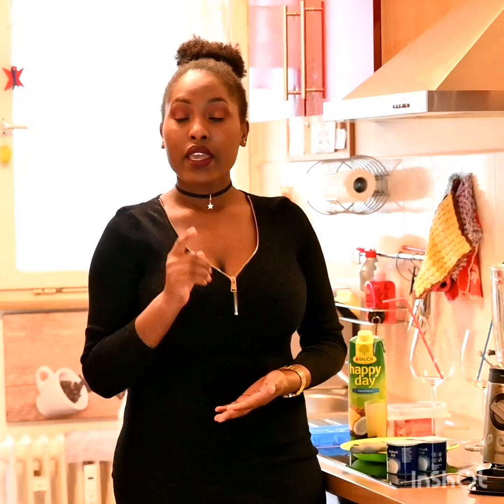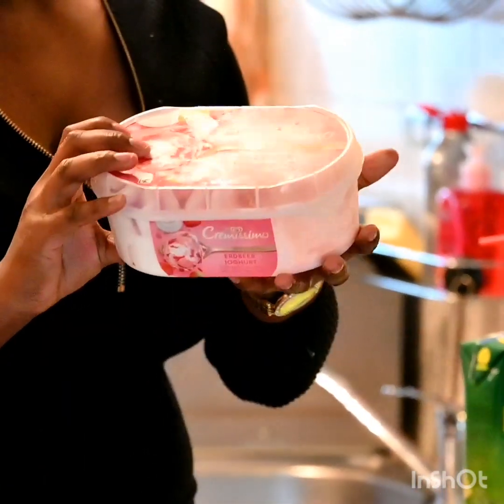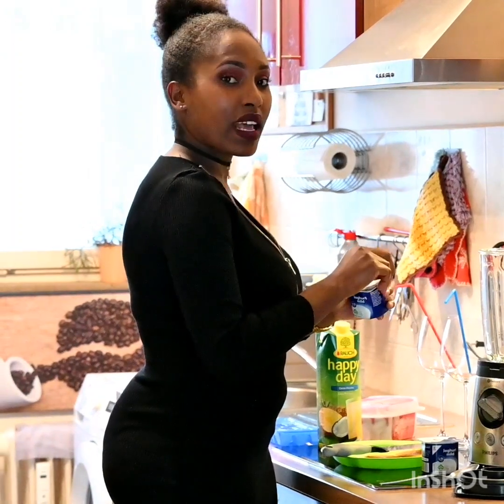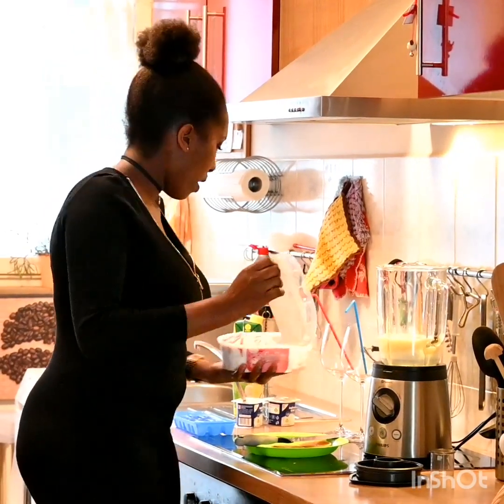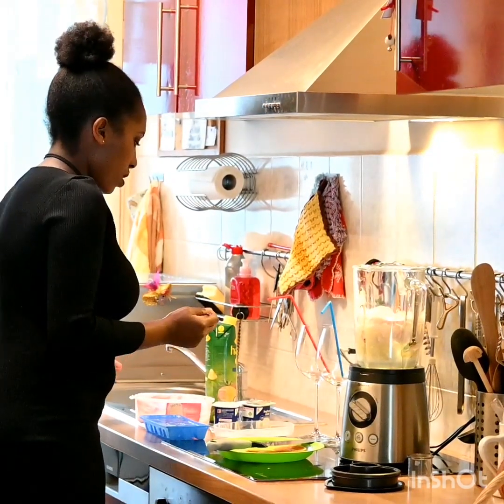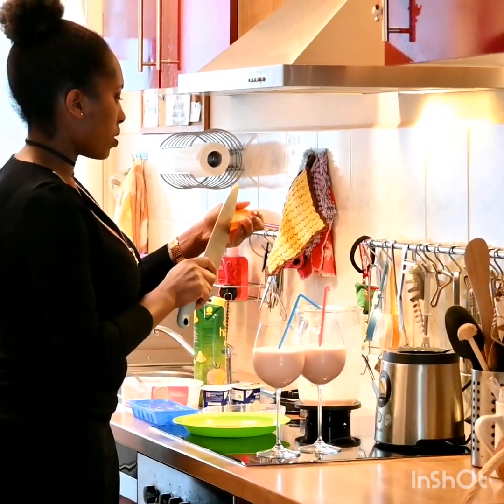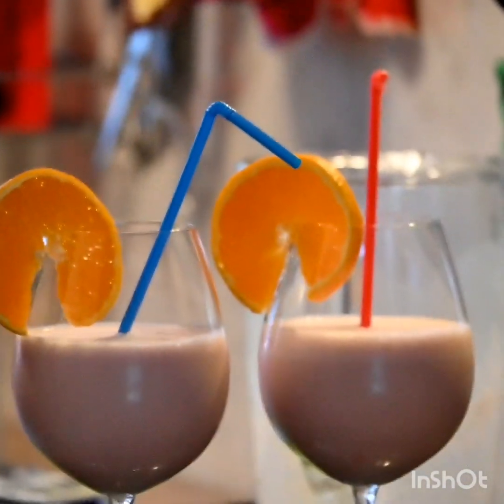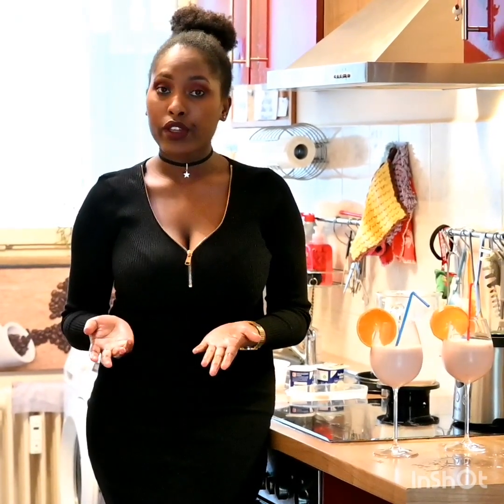How to make a Mocktail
Ingridients: Mild Yoghurt,Strawberry ice, Pineapple & Coconut Juice, Orange(garnish) Icecubes